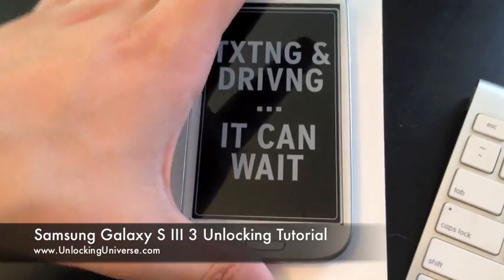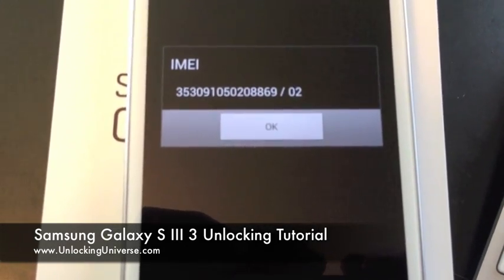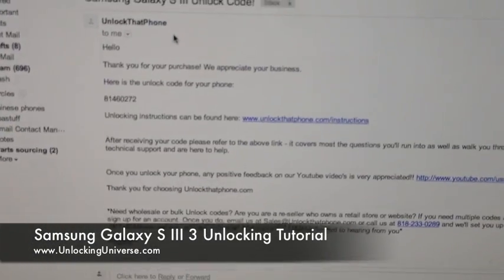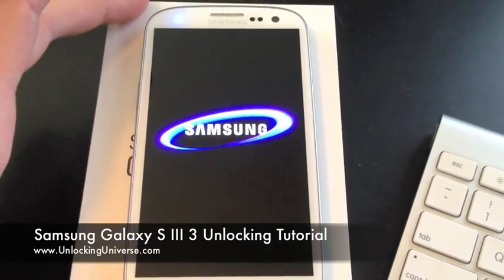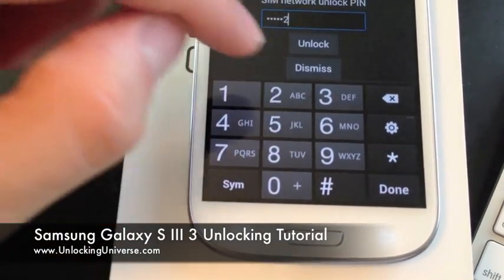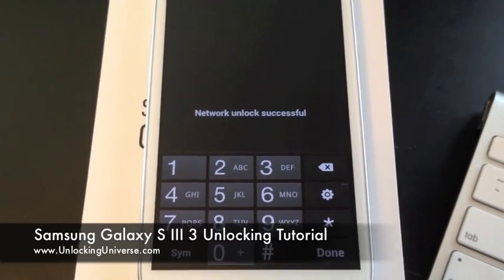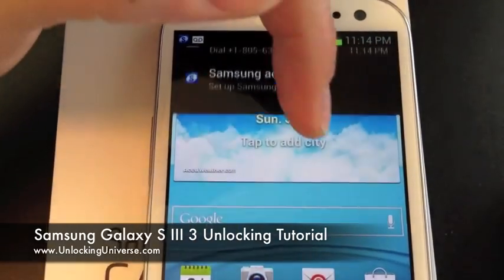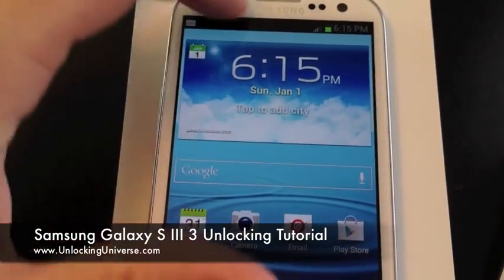How to Unlock Samsung Galaxy S3 III i747 for all Gsm Carriers using an Unlock Code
The above video tutorial shows you how to unlock a Samsung Galaxy S3 i747 for all Gsm carrier's using an unlock code